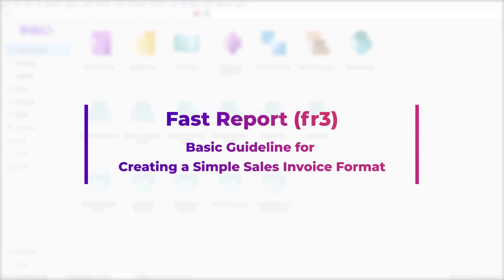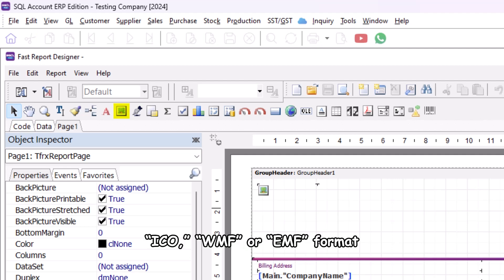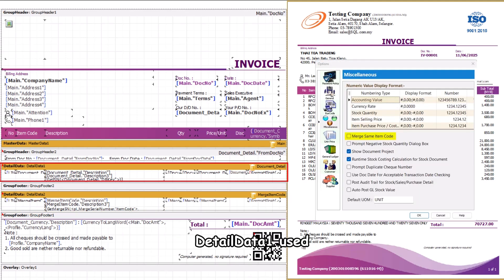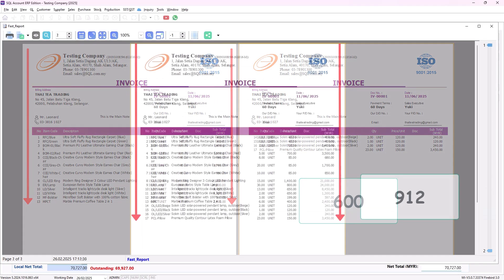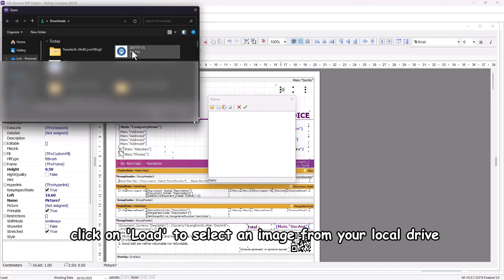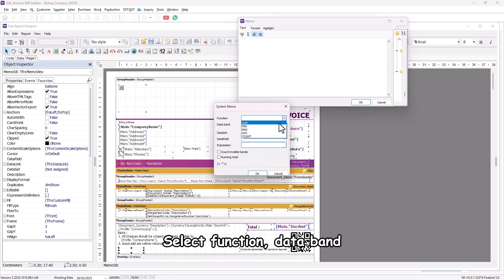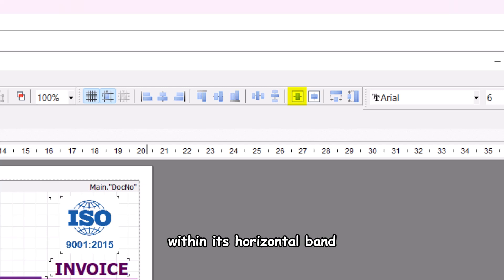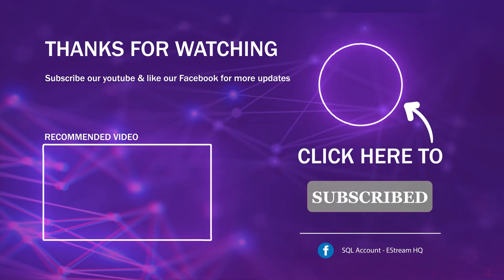Fast Report (fr3) - Basic Guideline for Creating a Simple Sales Invoice Format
In this step by step tutorial for beginner,  you'll learn about the commonly used components for designing reports and how to create a simple Sales Invoice format.

💎Understanding Report Object Toolbar
The Fast Report Designer represents reports as a collection of schematic pages. Objects are placed anywhere on the report pages and are used to define the report's appearance and to display various information, such as text and graphics.

💎Understanding Bands
Bands are one of the most important concepts in Fast Report.
✨The Group Header is a grouping header that prints on every page.
✨The Master Data represents the main dataset of the report.
🌟The Detail Data section is used to display all item details.
✨The Group Footer functions as the grouping footer and appears only on the last page.
✨The Page Footer is displayed on every page of the report.

💎Print position, Stop position and Print count
✨ Print Position determines where the Group footer will be printed on the page.
✨ Stop Position defines where printing should stop, detail will stop at the input value.
✨ Print Count specifies how many number of item records inputs should be printed.

💎Creating a Invoice Report
Step 1 : Choose the appropriate report
Step 2: Add a Picture.
Step 4: Add a Note.
Step 5: Add a Sum of Quantity.
Step 6: Draw a Line for Better Formatting.
Step 7: Center Objects Horizontally in the Band.
Step 8: Align Objects.
Step 9: Save and Preview the Report.

💎 Alignment Toolbar
✨ Align Left aligns the left edges of all selected objects to the first selected object.
✨ Align Middle aligns the horizontal centers of all selected objects to the first selected object.
✨ Align Right aligns the right edges of all selected objects to the first selected object.
✨ Align Top aligns the top edges of all selected objects to the first selected object.
✨ Align Centre aligns the vertical centers of all selected objects to the first selected object.
✨ Align Bottom aligns the bottom edges of all selected objects to the first selected object.
✨ Space Horizontally distributes the selected objects evenly along the horizontal axis.
✨ Space Vertically distributes the selected objects evenly along the vertical axis.
✨ Centre Horizontally centers each selected object individually within its horizontal band.
✨ Centre Vertically centers each selected object individually within its vertical band.
✨ Shrink/Grow Width adjusts the width of all selected objects to match the first selected object.
✨ Shrink/Grow Height adjusts the height of all selected objects to match the first selected object.

𝐓𝐢𝐦𝐞 𝐒𝐭𝐚𝐦𝐩𝐬
00:00-00:15 Introduction
00:16-02:07 Part 1 : Understanding Report Object Toolbar
02:08-03:10 Part 2 : Understanding Bands
03:11-04:53 Part 3 : Print Position, Stop Position and Print Count
04:54-05:07 Part 4 : Creating a Invoice Report
05:08-05:28 Part 4 - Step 1 : Choose the Appropriate Report
05:29-05:57 Part 4 - Step 2 : Add a Picture
05:58-06:26 Part 4 - Step 3 : Add Customer Email Address
06:27-06:54 Part 4 - Step 4 : Add a Note
06:55-07:20 Part 4 - Step 5 : Add Sum of Quantity
07:21-07:35 Part 4 - Step 6 : Draw a Line for Better Formatting
07:36-08:52 Alignment Toolbar
08:53-09:12 Part 4 - Step 7 : Center Objects Horizontally in the Band
09:13-09:37 Part 4 - Step 8 : Align Objects
09:38-09:54 Part 4 - Step 9 : Save and Preview the Report